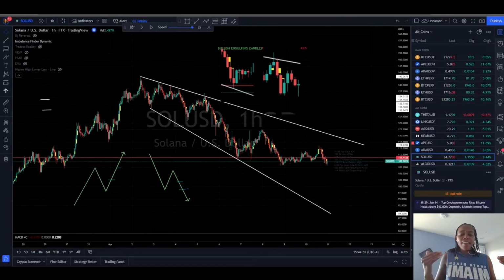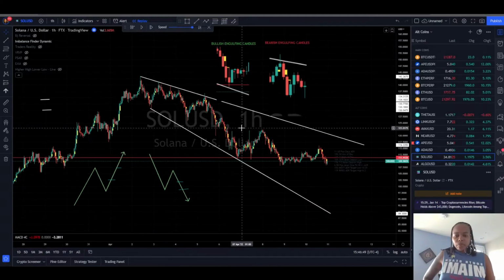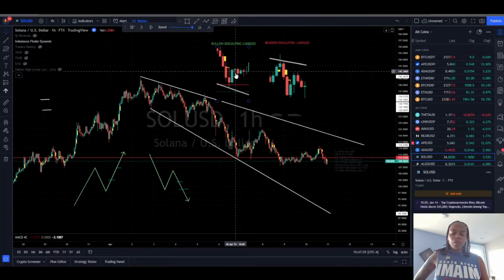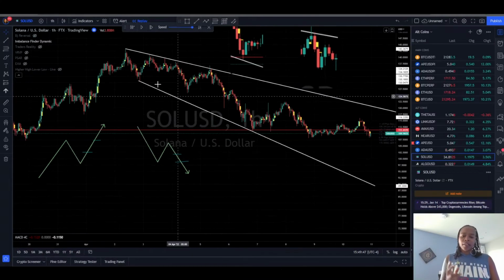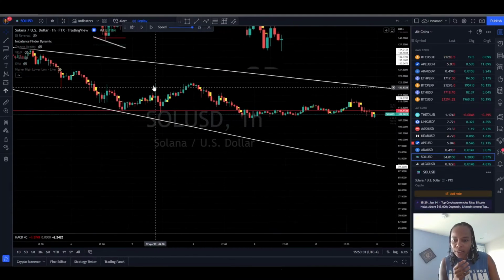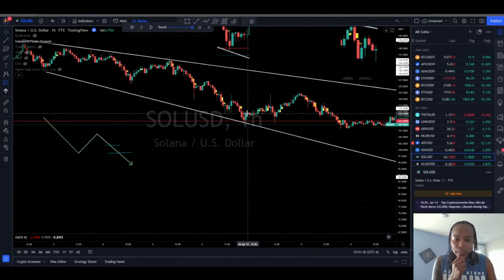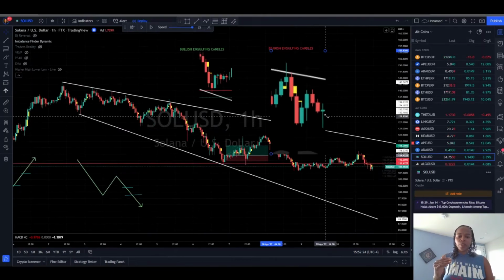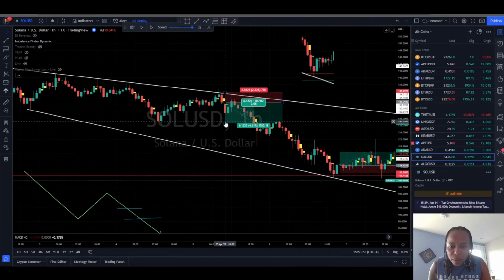ENGULFING CANDLES - HOW TO FIND THEM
Today I wanted to make a quick video on how to spot good bearish and bullish engulfing patterns. They are not all made equal

Health and Wellness:
- HelloWellness (Great all natural products run by a close friend of mine and I use these daily just FYI)